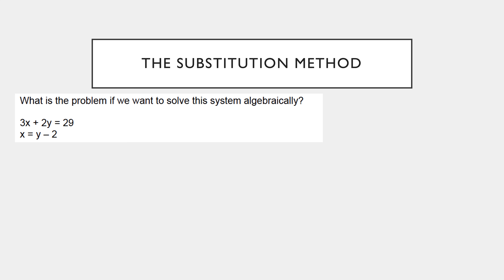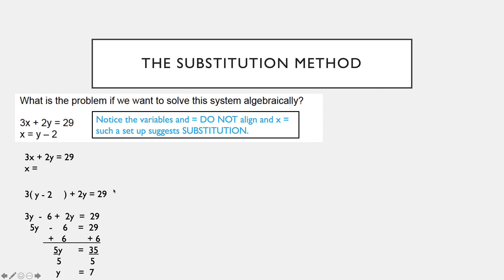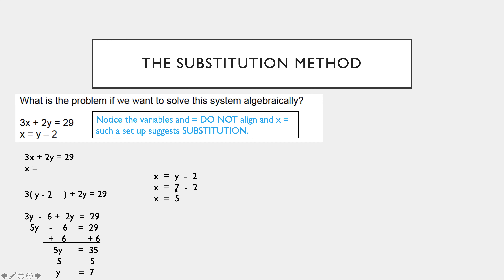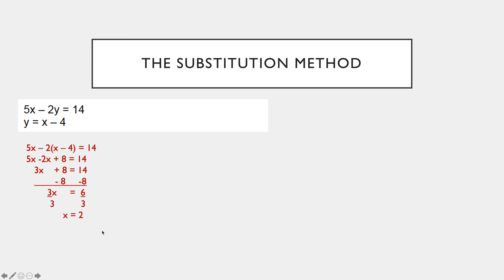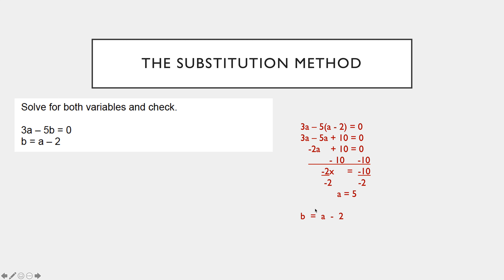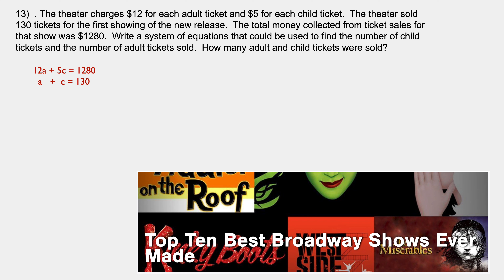Lesson 24 MTH 1000 Video 3